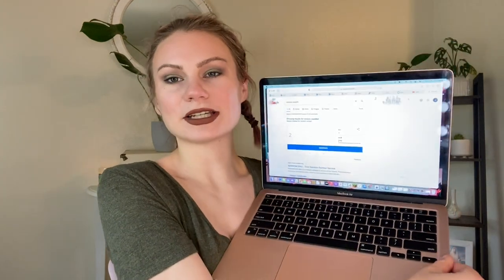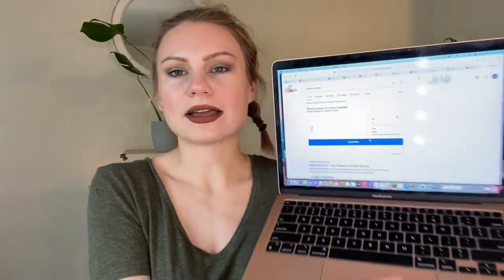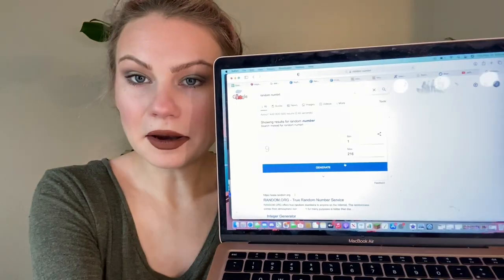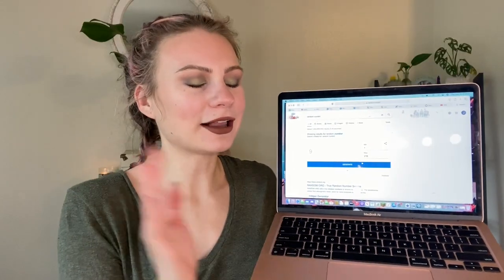Project Level Up | 2022 Intro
What's that? A new panning project? Yes, Please!

Current Rotation:
Level 1: Melt Blueprint palette
Level 2: Colourpop X Hello Kitty Snow Much Fun Palette

MAC X Stranger Things "The Void" palette
Colourpop X Hocus Pocus "Gather Round Sisters" palette
MAC X Patrick Starrr liquid lipstick
MAC shape and tint brow pen "Spiked"